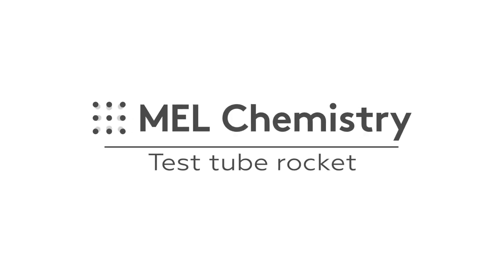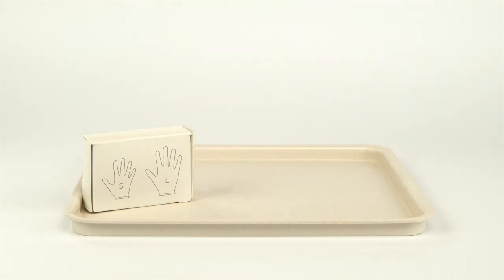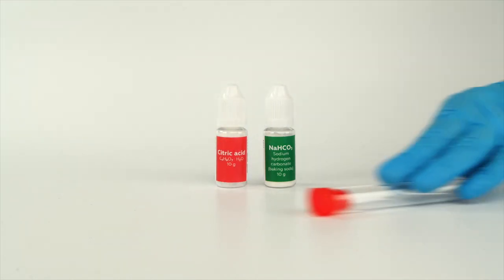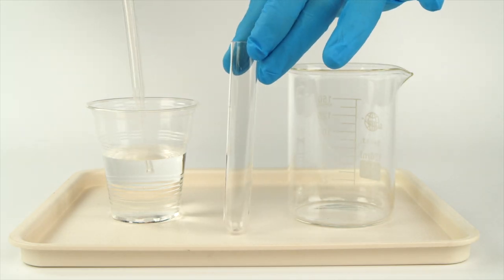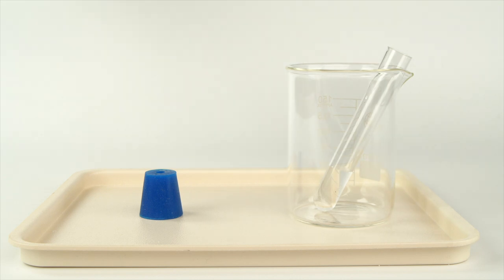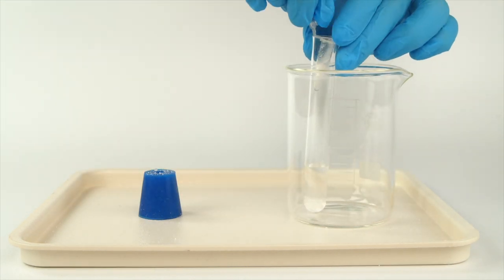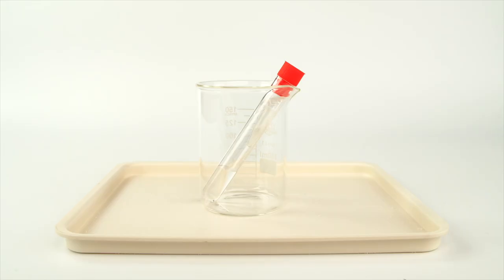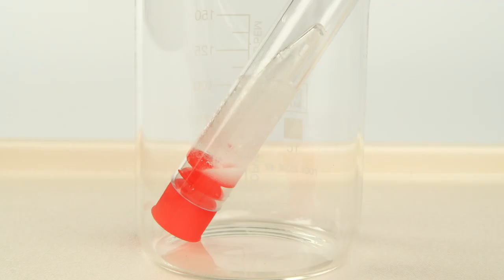"Test tube rocket" experiment from the "Rocket science" set